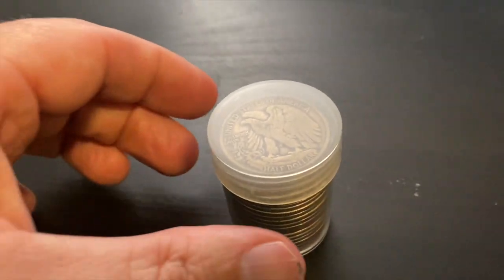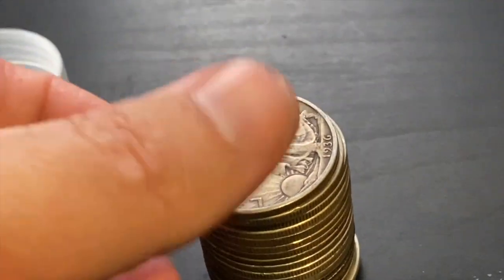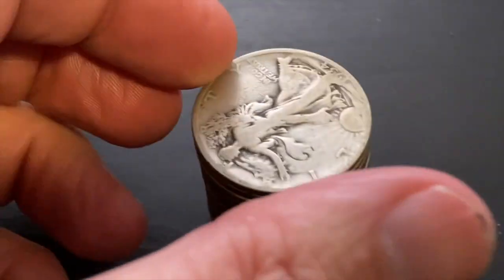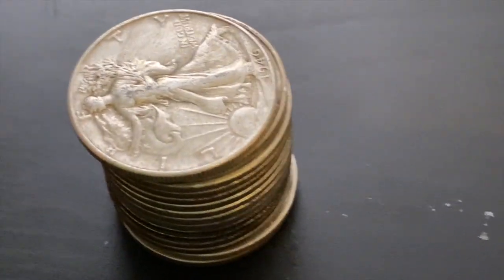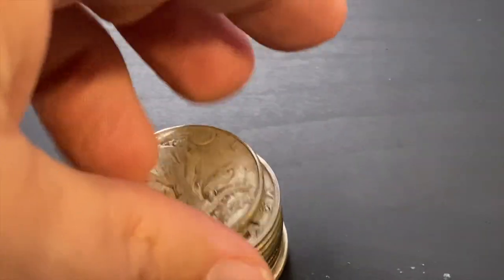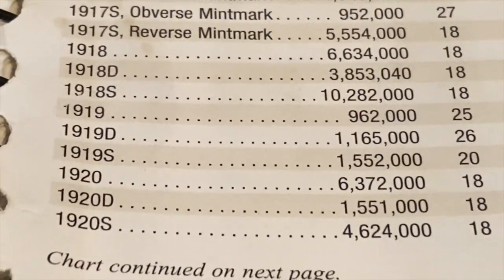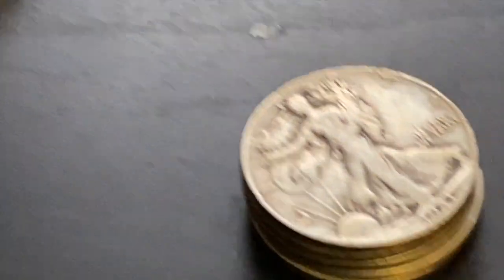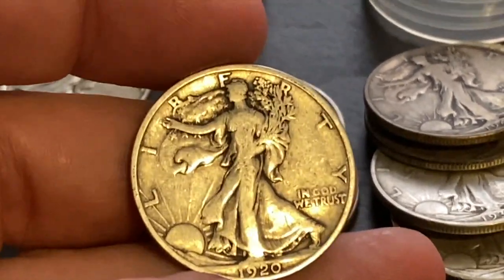Opening A Roll With 100 Year Old Silver! Walking Liberty